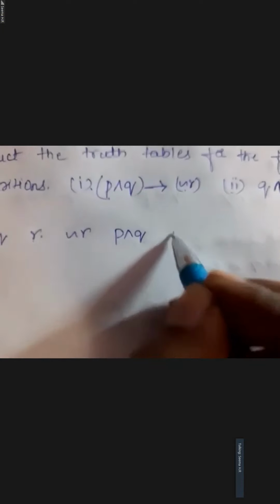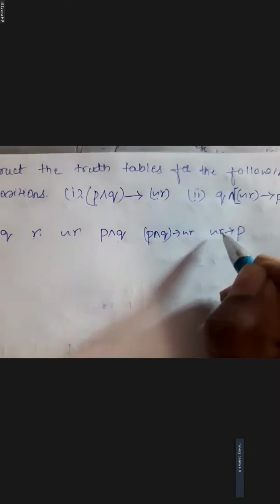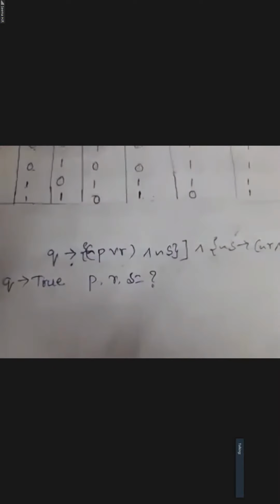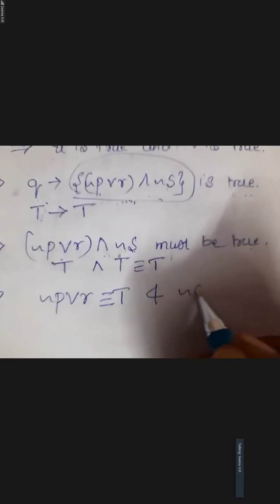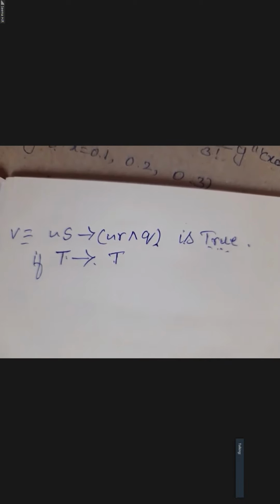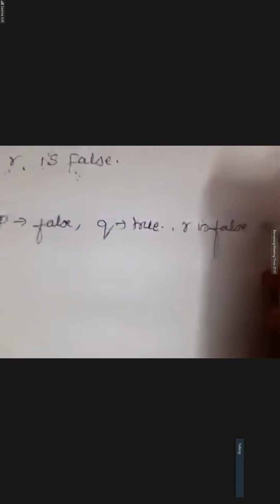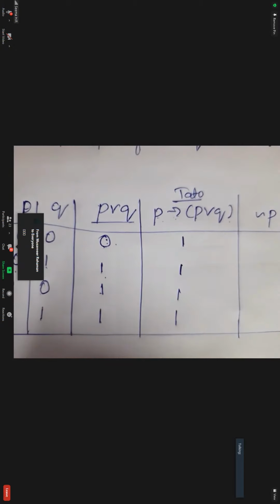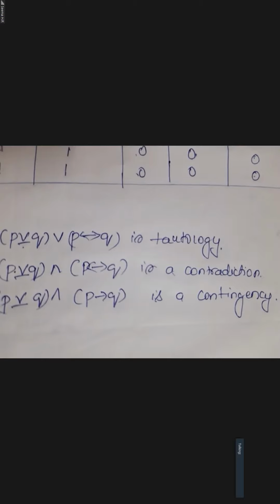DMS DAY 3 28-09-2020 VVIT